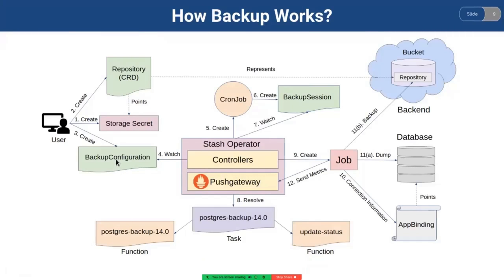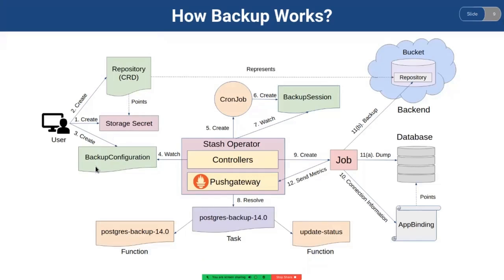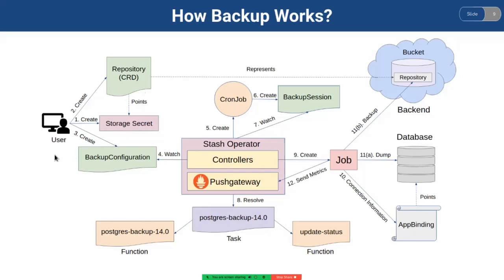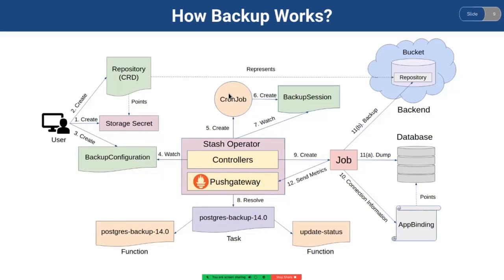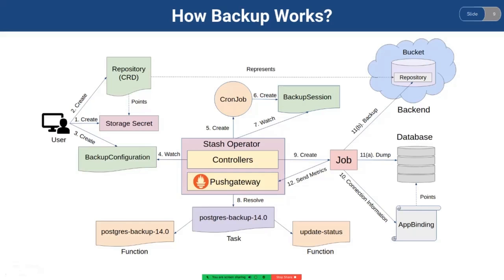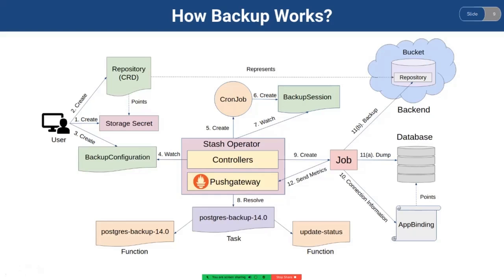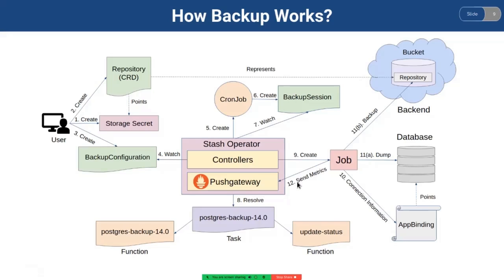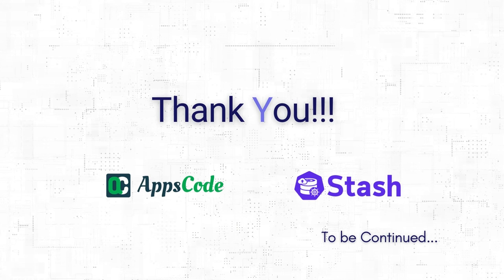How Backup Works for PostgreSQL Database in Stash | Kubernetes Native Backup & Restore Solution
In this video, we have demonstrated How Backup Works for PostgreSQL Database in Stash.

The backup process consists of the following steps:

-User creates a secret with access credentials of the backend
-Creates a Repository crd that specifies the backend information along with the secret.
-Creates a BackupConfiguration crd targeting the AppBinding crd of the desired database.
-Stash operator watches for BackupConfiguration crd.
-Once the Stash operator finds a BackupConfiguration crd, it creates a CronJob with the schedule specified in BackupConfiguration object to trigger backup periodically.
-Stash operator also watches for BackupSession crd.
-Resolves the respective Task and Function and prepares a Job definition to backup.
-Creates the Job to backup the targeted database.

▬▬▬▬▬▬▬▬ Useful Links 🛠   ▬▬▬▬▬▬▬

▬▬▬▬▬▬▬▬ Connect 👋  ▬▬▬▬▬▬▬▬▬